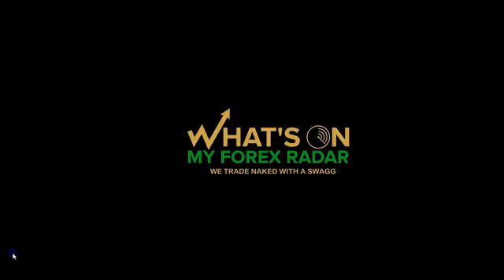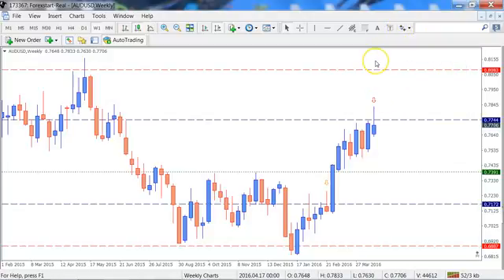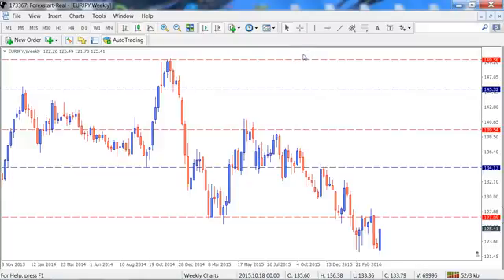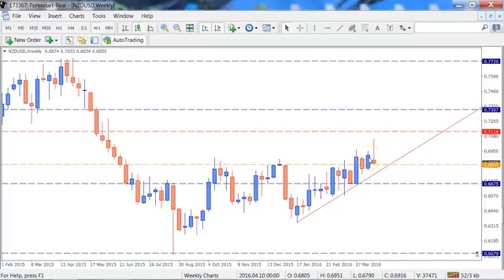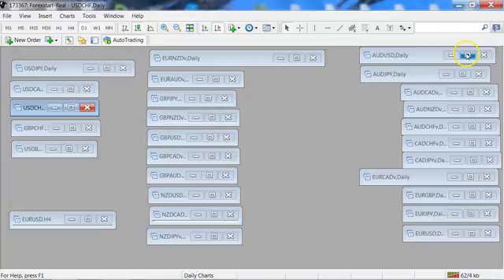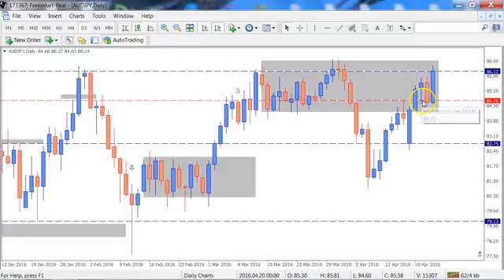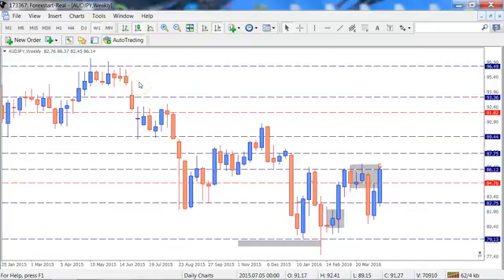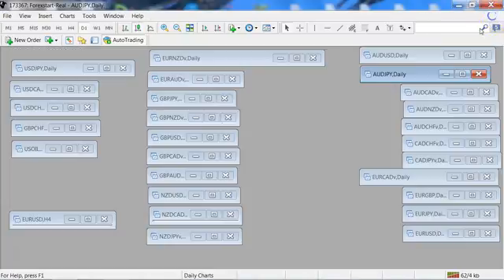What's On My Forex Radar April 25, 2016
Live Forex analysis on the H4, Daily and Weekly Charts from a Naked Price Action perspective.
Come take a look over a Professional's Forex Trader's shoulders & see what's on my Forex Radar.